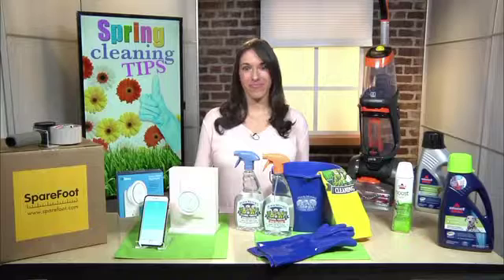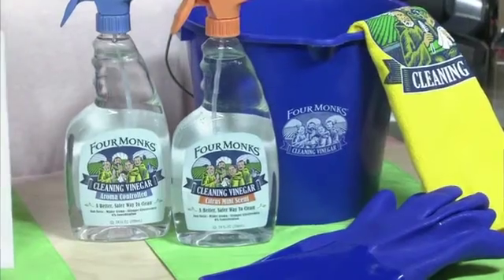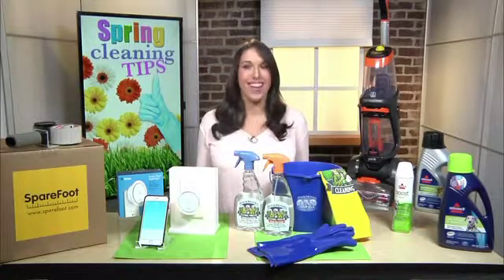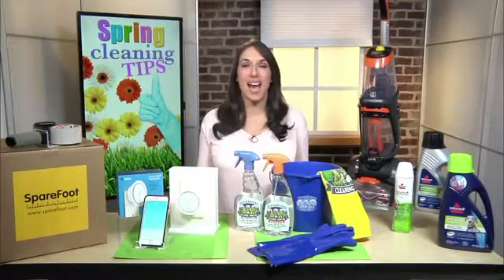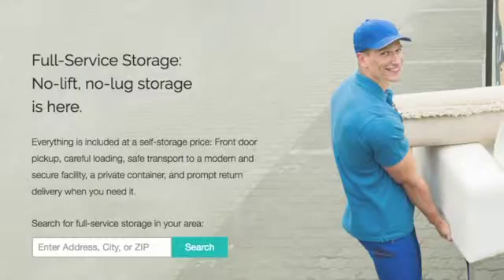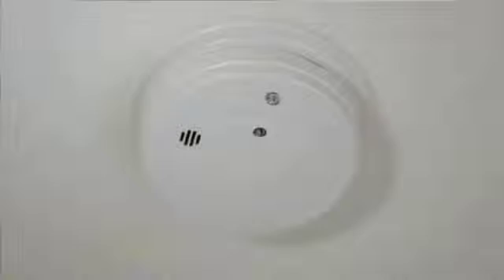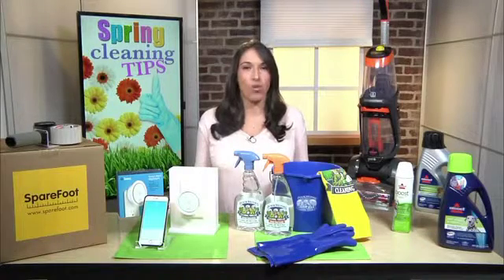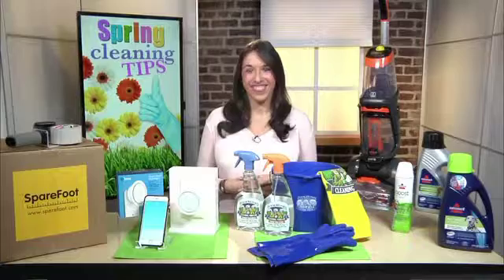Lifestyle Expert Justine Santaniello Shares Spring Cleaning and Organizing Tips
Lifestyle expert Justine Santaniello joined Candace Rose for an interview to share spring cleaning and organizing tips just in time for spring 2016! Link to interview